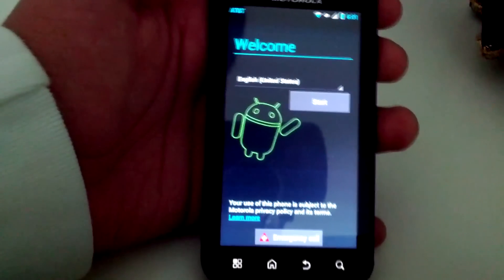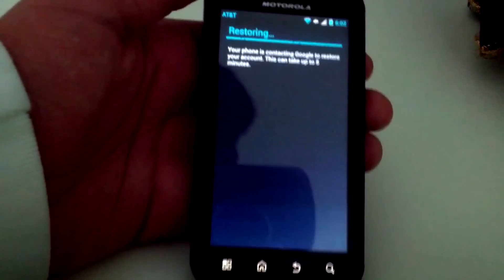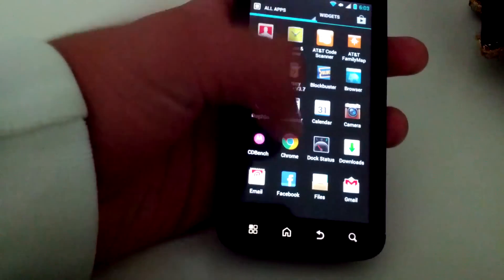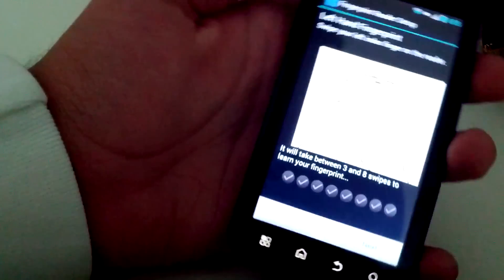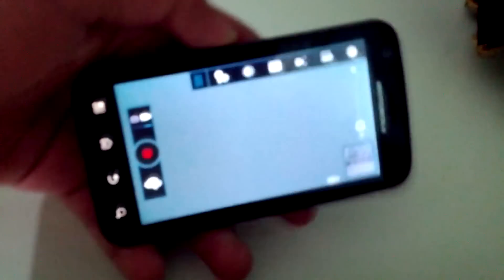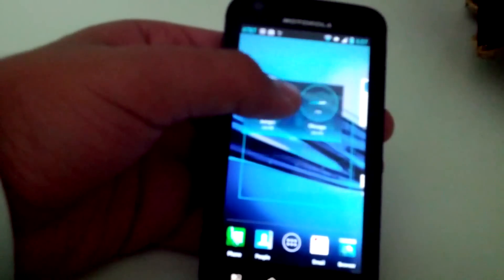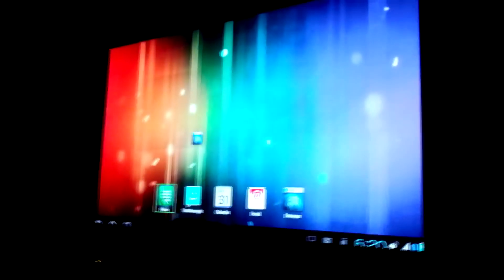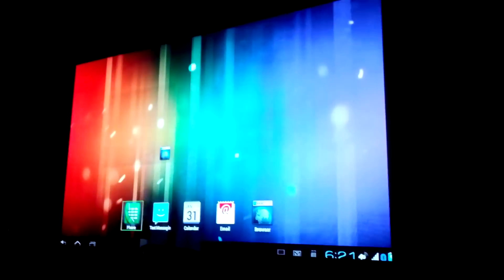Motorola Atrix 4G ICS Leak Overview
Giving in overview on the just leaked ICS build for the Motorola Atrix, something the community has been waiting for.